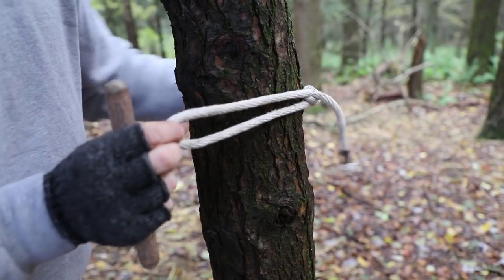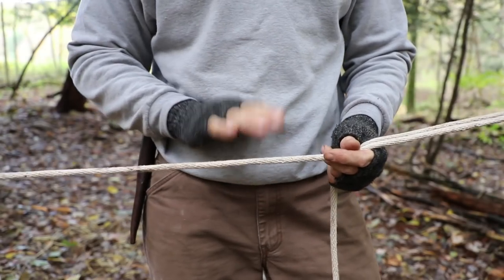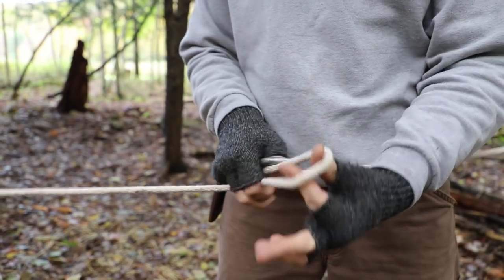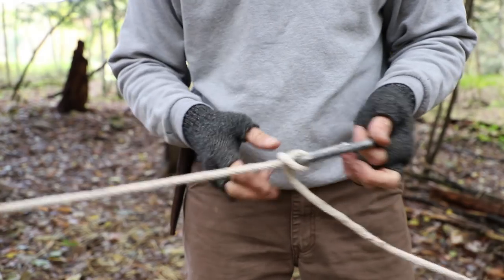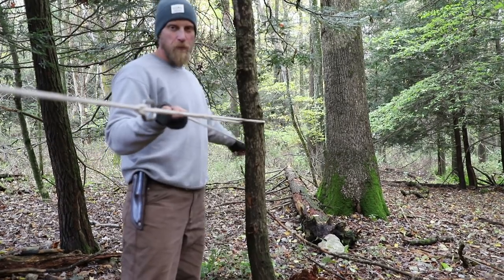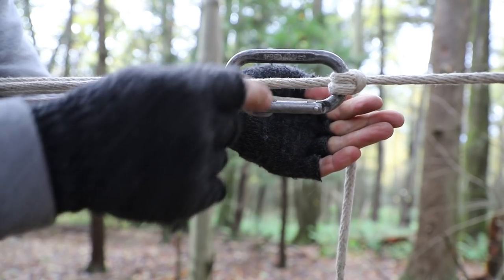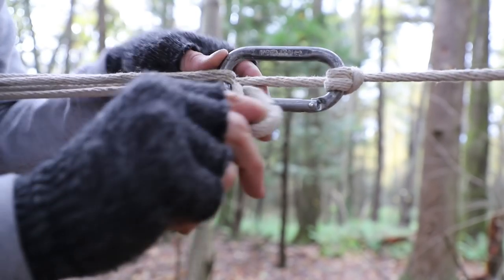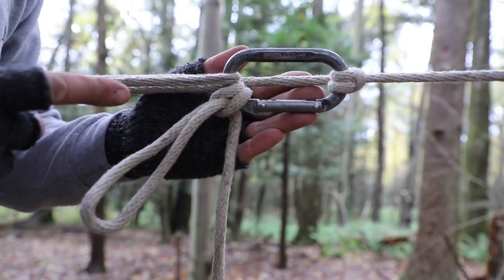Heavy Duty Ridgelines